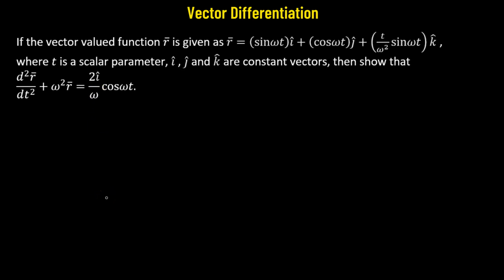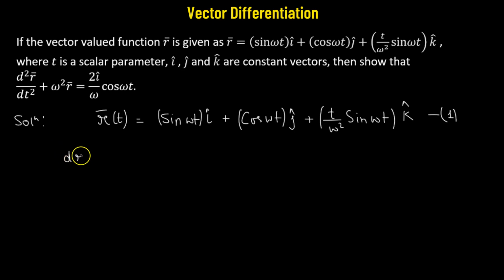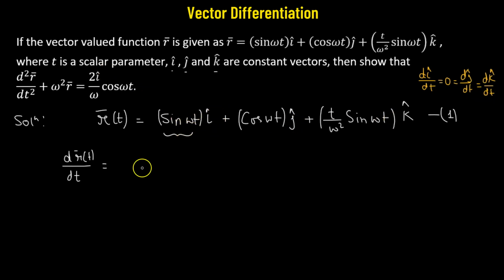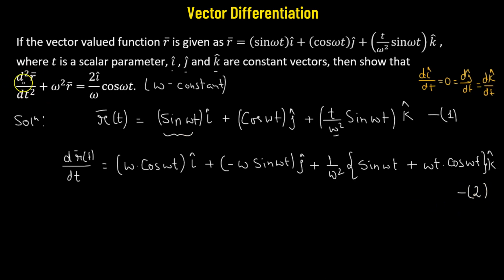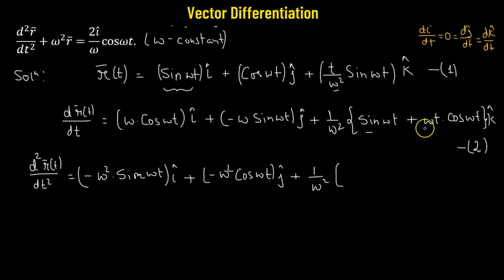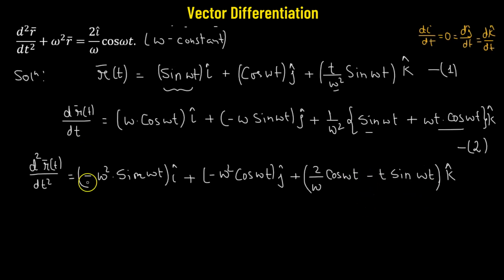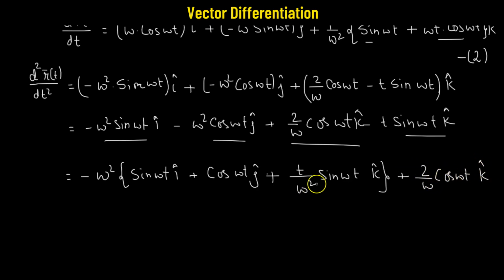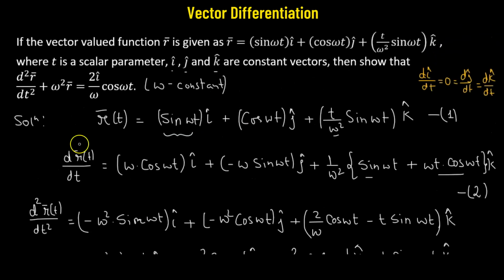2.8 | Vector Calculus | Problem On Vector Differentiation